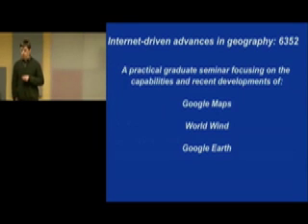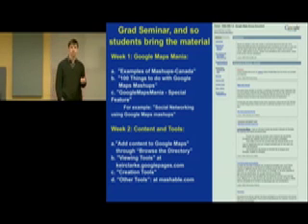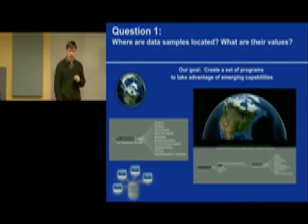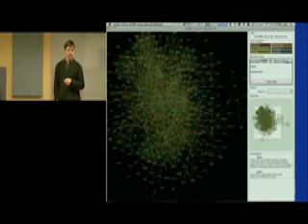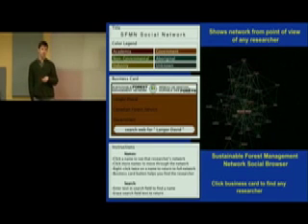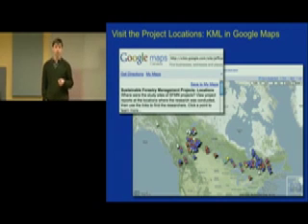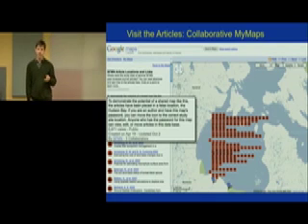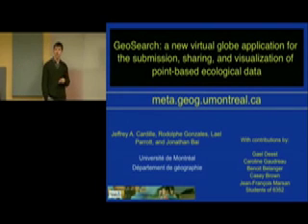GeoSearch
Jeffrey Cardille of Universitie de Montreal discusses GeoSearch,  a new virtual globe application for the submission, storage, and sharing of point-based ecological data.